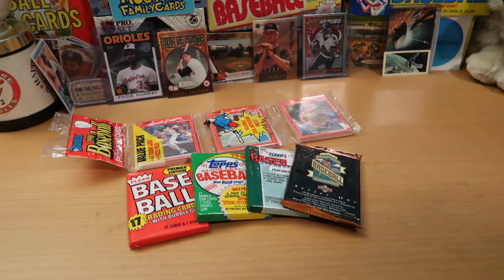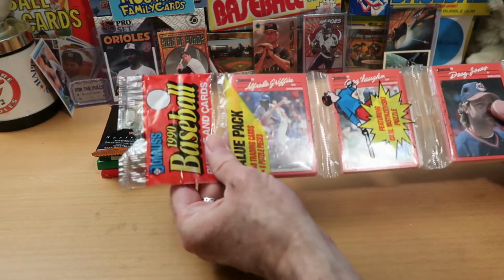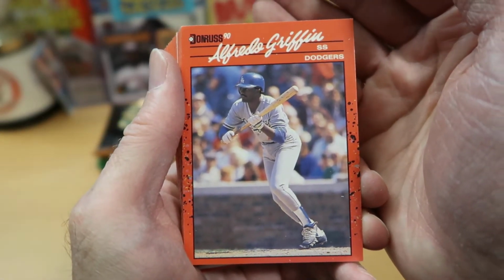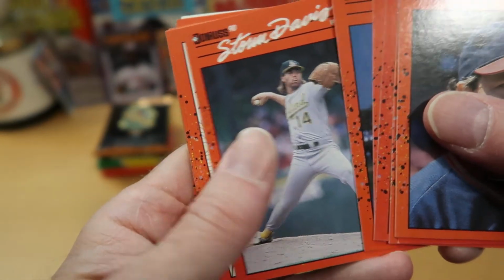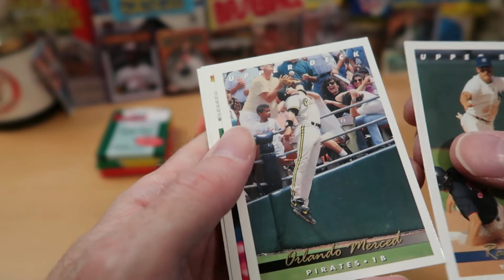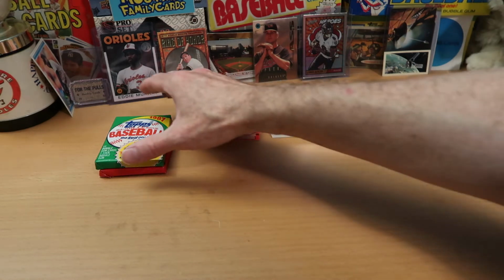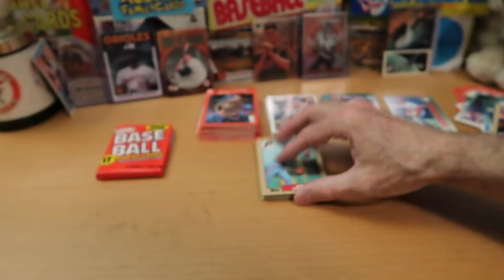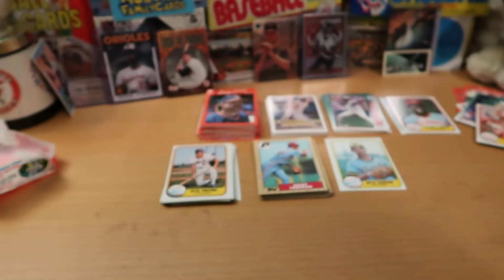Vintage Pack Battle Vs. Average Joe!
Hello awesome people, thanks for tuning into the channel! It is Pack Battle time, and Average Joe and I clash with vintage baseball packs!

Once more, I take on the Icon of Inserts, the Regent of Rips, the Margrave of Mem cards, Joltin' Average Joe, with a Series 2 Blaster Box! Check out his video too and let us know which of us is the winner!

My great thanks to Joe once again for participating in this ongoing epic battle royale! Average Joe and I have been having fun with these and decided to scrap it up vintage style this week!

If you haven't been over to Average Joe's channel, please get on over there and check it out! He is super-positive, a great lover of the hobby, and does a really wide variety of breaks, often including things I've never seen on the shelves : )

Over the next couple of weeks, I've got more great content planned, including  baseball, football, hockey, Dorking with Dice, and more!